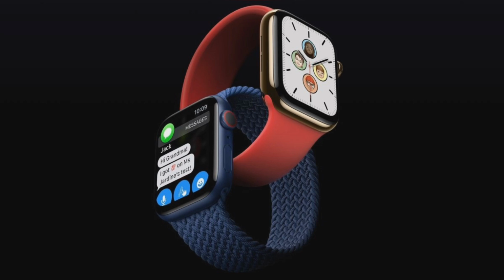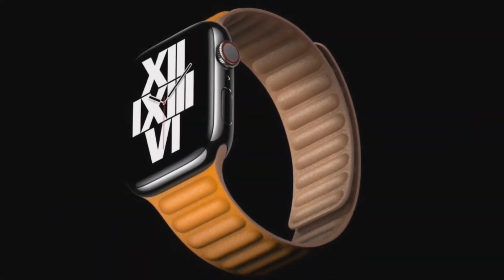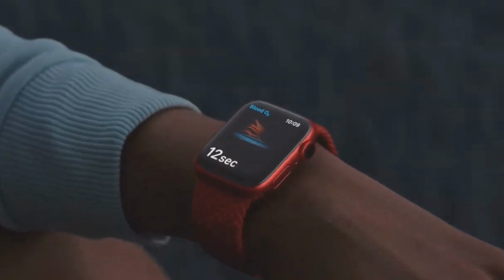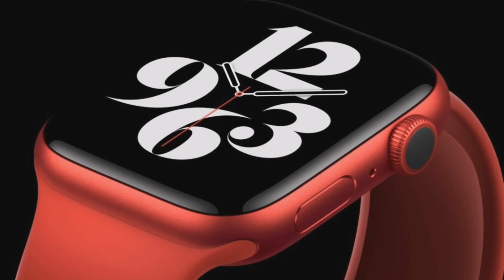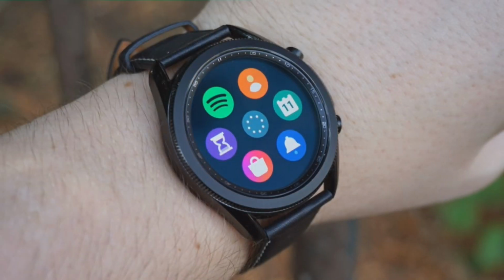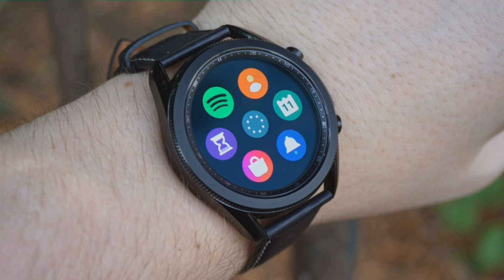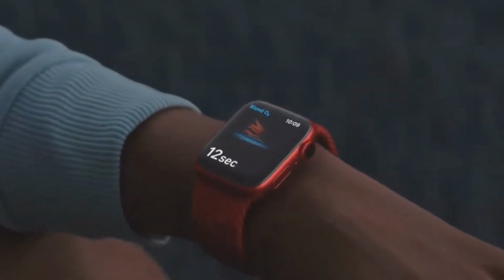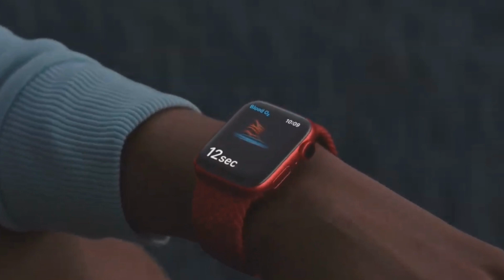Apple watch 6 vs Samsung Galaxy watch 3 : The Two Biggest Smartwatch Rivals 🔥🔥🔥🔥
Hello Friends

Android Discovery Channel Provides You 100% Informative and Orignal Content. My Videos Provides You Complete Information About the New Devices Launched in Market. My Videos Provides You 100% Value of Content.

Every Day You Get New Three Technology Videos on My Channel, Then Subscribe to This Channel and Also Press Bell Icon So that Notifications of Every New Video can Reach You First.

Yours Quaries:-
Apple watch 6 vs Samsung Galaxy watch
Apple watch 6 review
Samsung Galaxy watch 3 review
Apple watch 6 vs Samsung Galaxy watch 3 which is best?